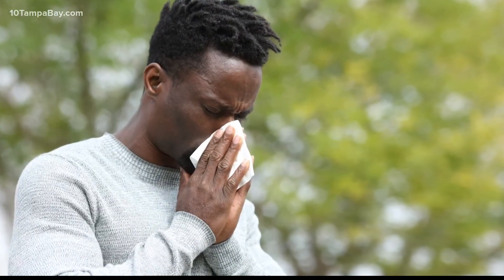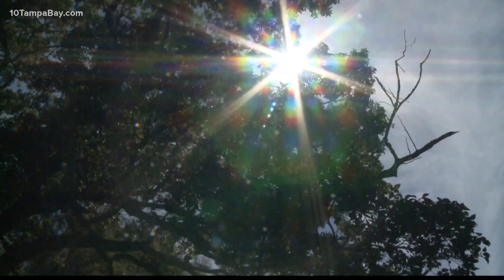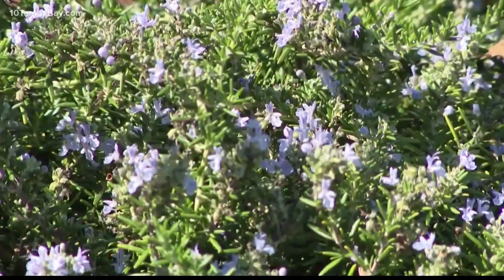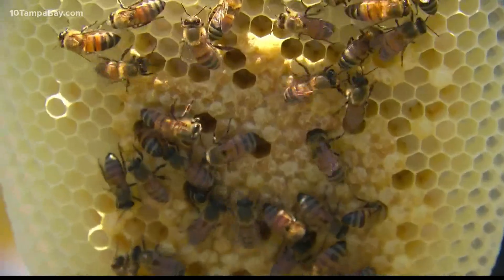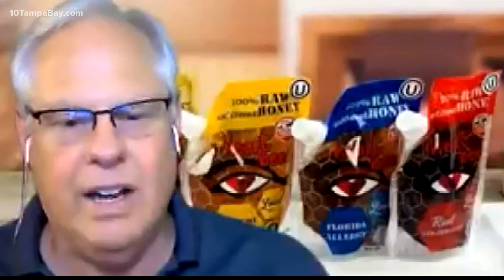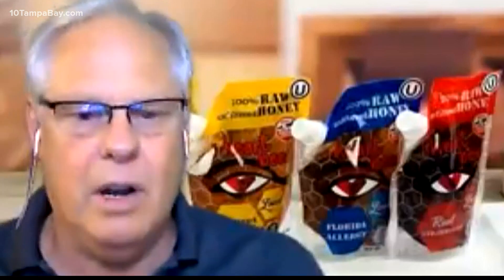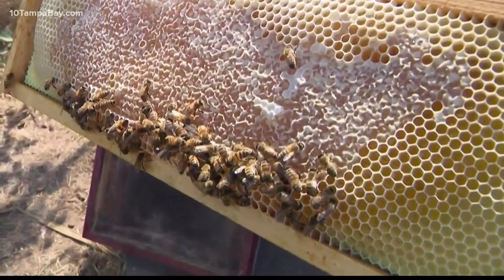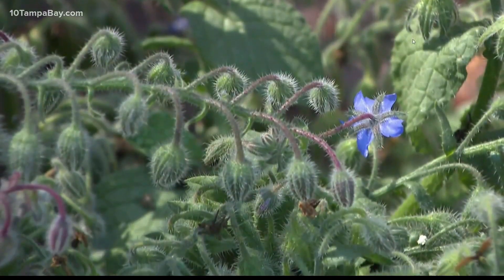How to get through Florida's allergy season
Are you one of the many people sneezing, sniffling and stuffed up because of all the pollen?